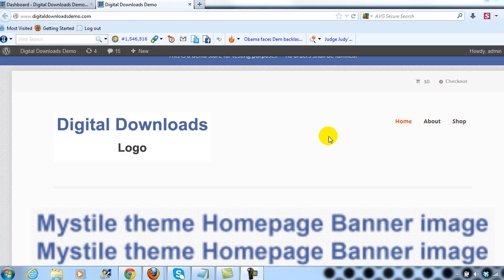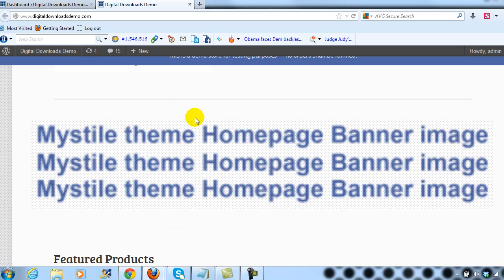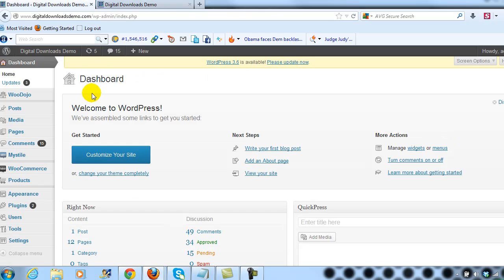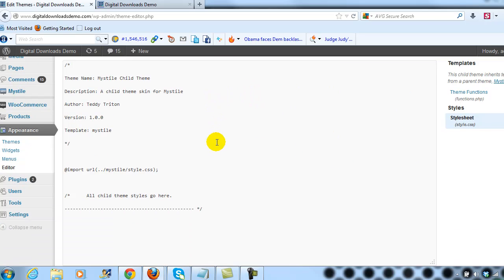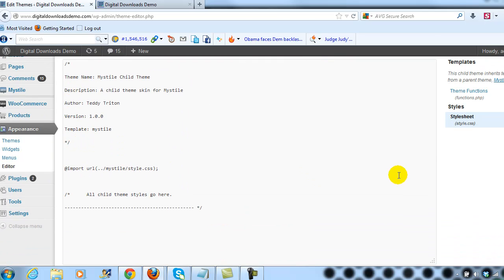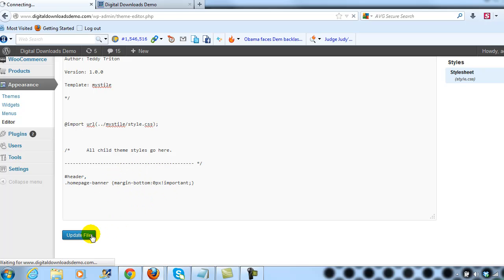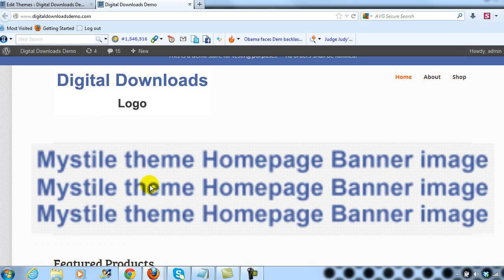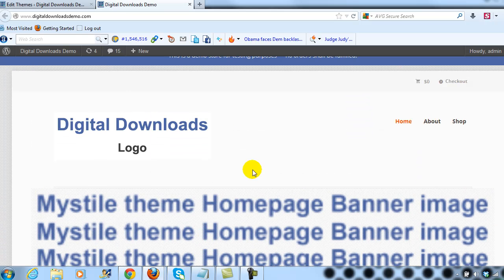Reduce White Space Above and Below Mystile theme Homepage Banner Image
If you're looking for a way to reduce the white space above and below the Mystile theme homepage featured banner image then this tutorial is for you.  To get the Mystile Child theme and custom CSS shown in this tutorial click the link above to go to UploadWP.com